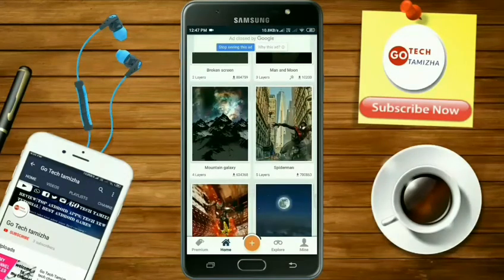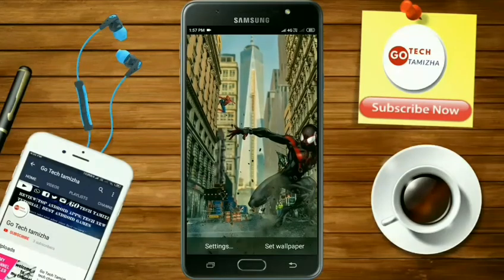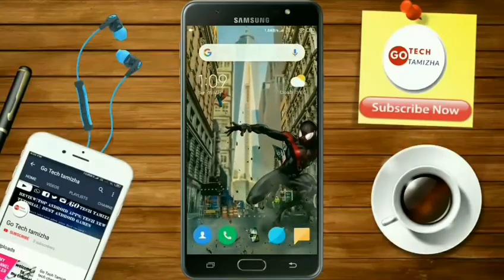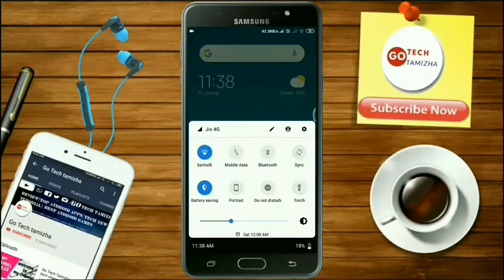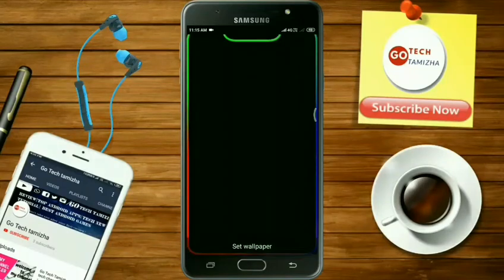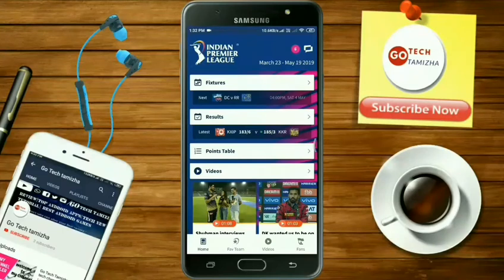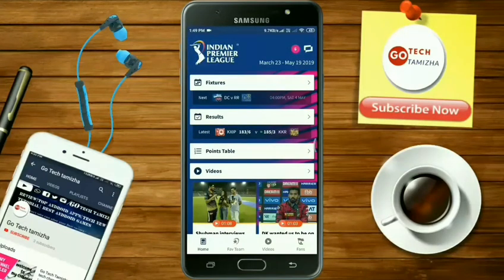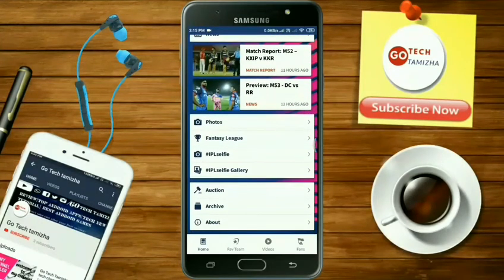5 செம்ம Apps | Best and trending Apps for Android in May 2019-தமிழில்/gotechtamizha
5 செம்ம Apps | Best and trending Apps for Android in May 2019-தமிழில்

Note:This video was in tamil